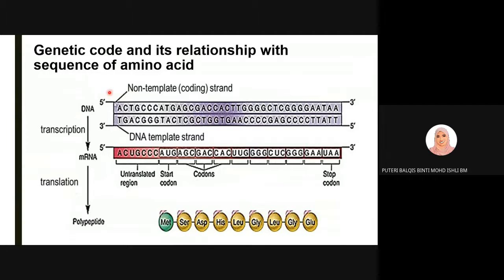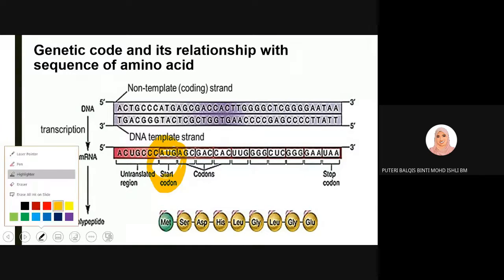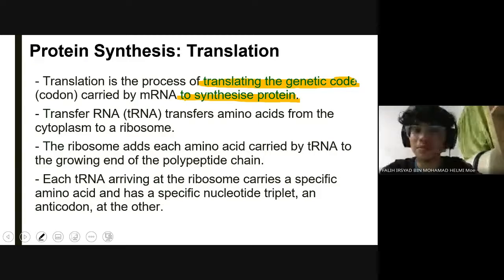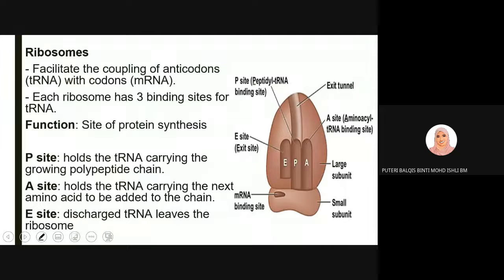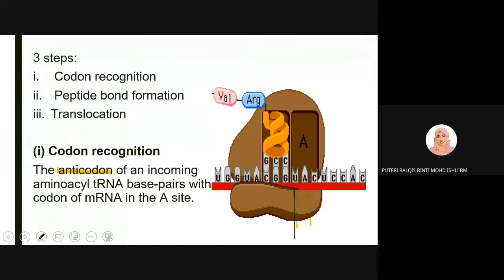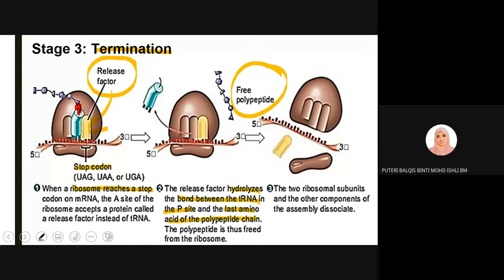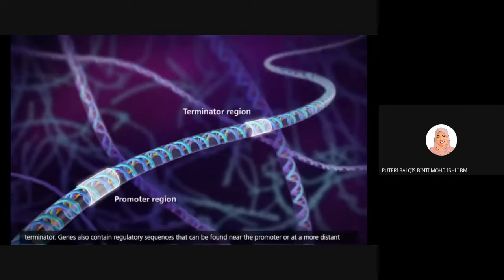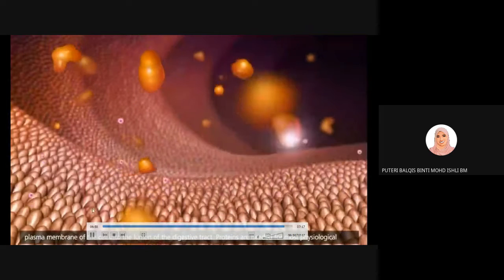EXPRESSION OF BIOLOGIVAL INFORMATION PART 2